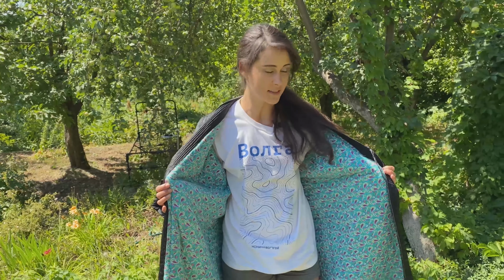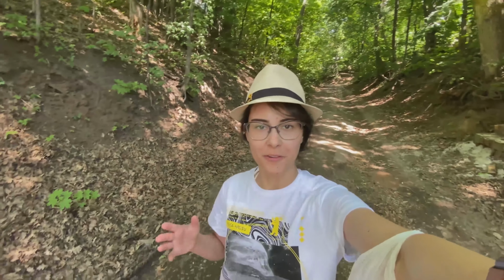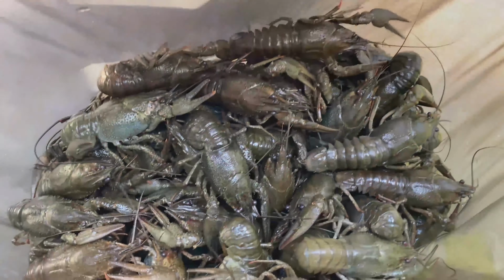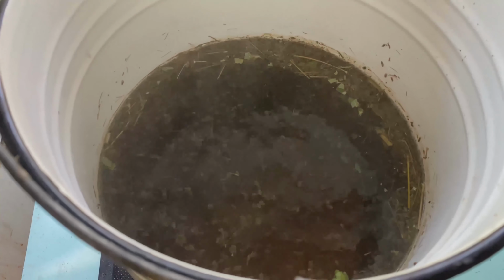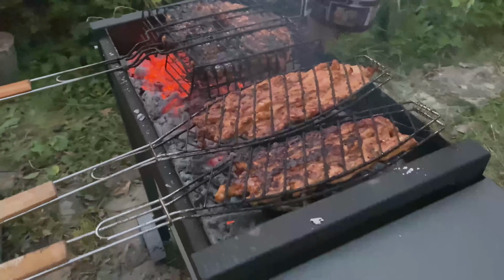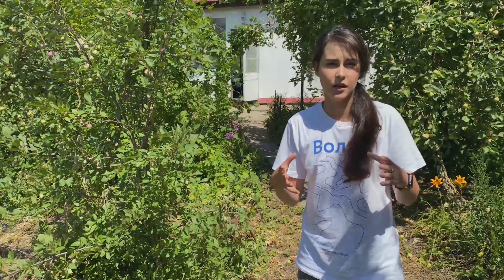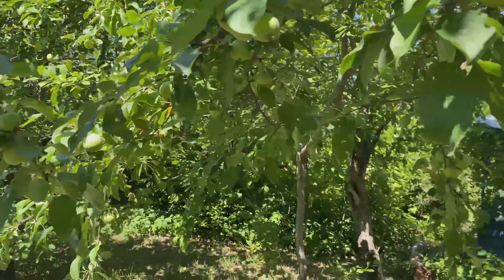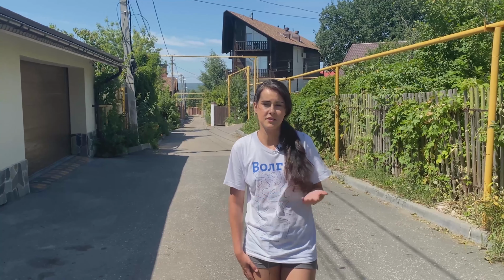The well-known, yet mysterious, Russian Dacha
Russian dacha is not exactly a countryside house. It's more than that.
Emgris about Russia 🇷🇺

I do travel a lot and meet lots of people from different countries and various backgrounds. But all of them ask me a great deal of questions about Russia: stereotypes and mentality, history and culture, as well as tips on how to travel to Russia. Is it safe? How can we take a Trans-Siberian Railway trip? What can we see in Moscow and St Petersurg? And so on and so forth...

That's why I started a channel. To tell you about my country and how I see things being Russian.

Russian youtuber breaks stereotypes abour Russia. Here I talk about real Russia and Russian life.
Travel to Russia and see for yourself!